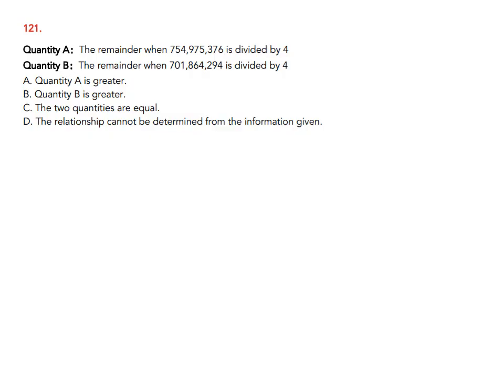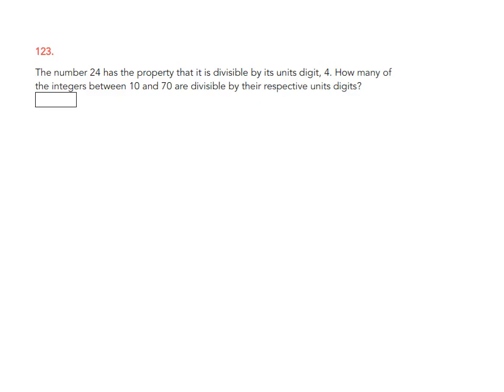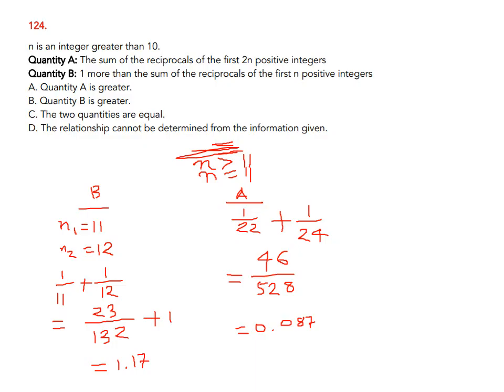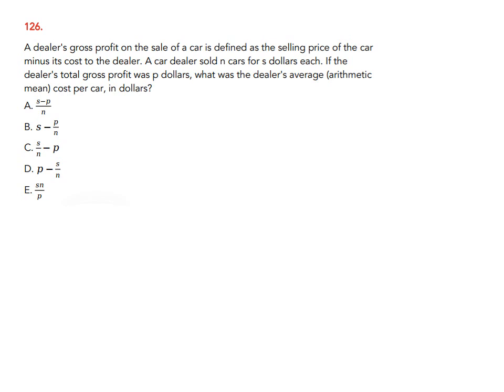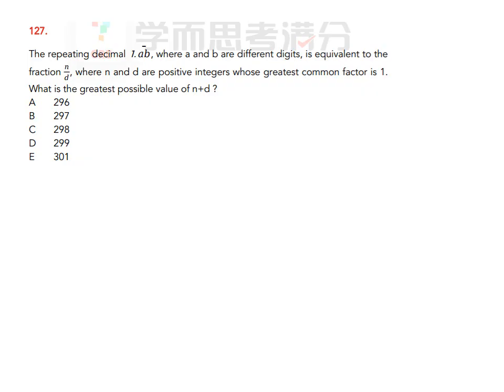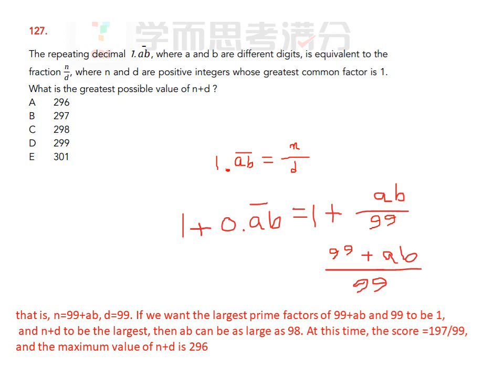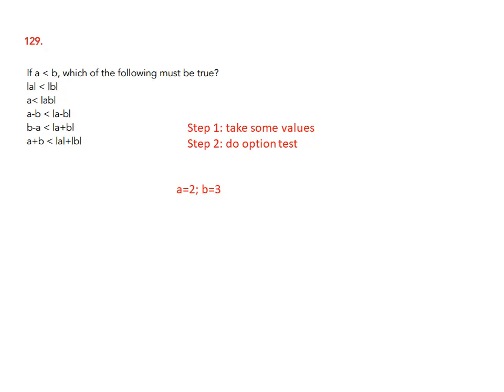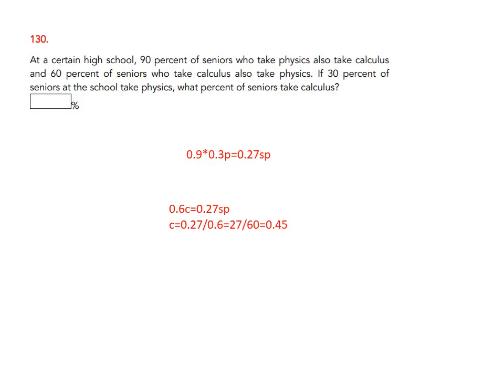GRE | KMF 170 PUZZLE (NEW) | Section 13 | GRE Quant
This video provides solution of section 13 of KMF 170 Puzzle (new).